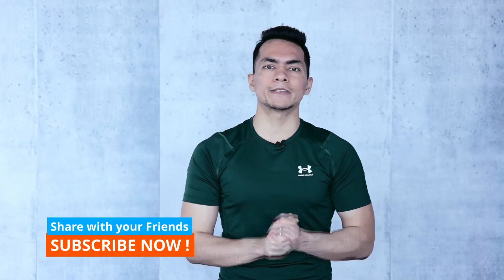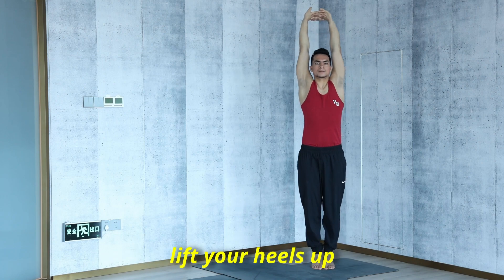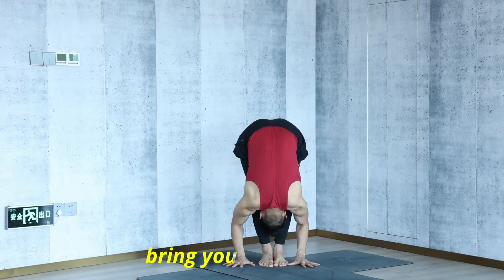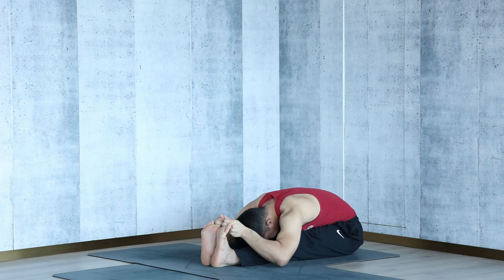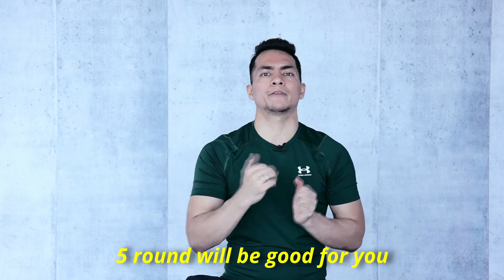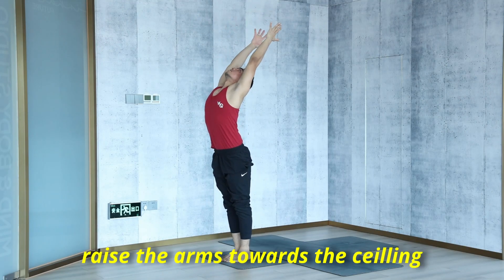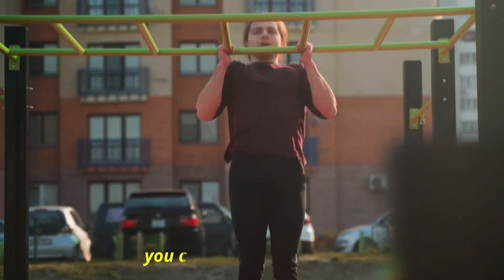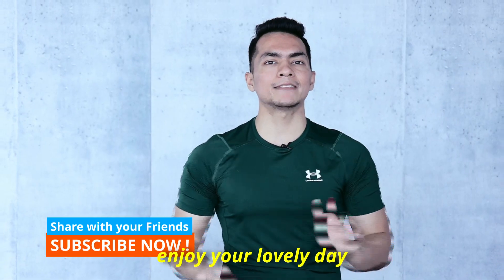5 Simple Yoga Poses to Increase Your Height | Grow Taller Naturally | Practice Yoga With Master D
Yoga Poses that can help in Increase your Height,
If you also have {Short Height}, and you struggle to feel confident due to same - This video can help you out ✅🧘

◽ Being short in height can sometimes lead to feelings of self-consciousness or insecurity 😣🙁
▶ However, it's important to remember that height is just one aspect of who you are, and there are many other things that make you unique and valuable 🔆💯

Here are a few Yoga Pose to help you feel more confident about your height & Increase your Height Naturally 🧘‍⬇

1⃣ Tadasana 👉 The Tadasana, also known as the Mountain Pose, is a yoga posture that helps improve posture and spinal alignment, but it can also help in increasing your height ✅💯

▶ However, practicing Tadasana regularly can help you stand taller and appear more confident, helps in increased height 💯

2⃣ Paschimottanasana 👉 The Paschimottasana, also known as the Seated Forward Bend, is a yoga posture that can help to increase height ✅🧘

▶ The pose stretches your hamstring and spine It also increases height, improves digestion, reduces headache, reduces obesity, increases appetite and can cure insomnia and high blood pressure 💯

3⃣ Bhujangasana 👉 It is also known as the Cobra Pose, is a yoga posture that can help increase height 💯🧘‍

▶ Bhujangasana stretches the muscles in your lower back, upper back and stomach. It is also one of the best yoga asanas to increase your height ✅

4⃣ Padahastasana 👉 It is also known as the Hand to Foot Pose, is a yoga posture that does not directly increase height ✅🧘

▶ This yoga pose Padahastasana increases hamstring and calf flexibility while massaging and toning the digestive system & it can increase blood circulation and help increase height 🧘‍

5⃣ Sun Salutation 👉 It also known as Surya Namaskar, is a series of yoga postures performed in a specific sequence 🧘‍

▶ It is a dynamic sequence that incorporates various yoga postures, such as downward-facing dog, cobra pose, and mountain pose, and is typically performed as a warm-up for other yoga practices 🔆

▶ Sun Salutation can help improve flexibility, strengthen the muscles, and increase cardiovascular endurance and also helps in increasing height 🧘‍

Timestamps :

00:00 - My Story (Part 1)
00:18 - Why Yoga is important?
01:10 - Tadasana
02:41 - Padahastasana
04:00 - Paschimottasana
04:48 - Cobra Pose
05:48 - Sun Salutation
08:20 - Summary of Yoga Postures
09:13 - My Story (Part 2)

◽ About Our Yoga Channel 🧘‍⬇

▶ Welcome to our Yoga Channel !
Here, you'll find a variety of yoga classes, tutorials, and videos to help you improve your practice and enhance your overall well-being. Whether you're a beginner or an experienced yogi, our channel caters to all levels and offers a range of styles, including Hatha, Vinyasa, and Restorative yoga. Our classes range from full-length yoga flows to quick, easy-to-follow tutorials, and our videos are designed to help you build strength, flexibility, and balance 🔆🧘‍

▶ In addition to yoga classes, our channel also offers guided meditations, Pranayama tutorials to help you live a more balanced and fulfilling life 🙌

▶ We upload 2 new videos every week and YouTube Shorts everyday, so be sure to subscribe to our channel and turn on notifications to stay updated on all our latest content. We believe that yoga is for everyone, and we're here to help you achieve your goals and create a positive change in your life 🔆✨🧘‍

Thank you for choosing our Yoga Channel, and we look forward to practicing with you ! 🧘‍💫